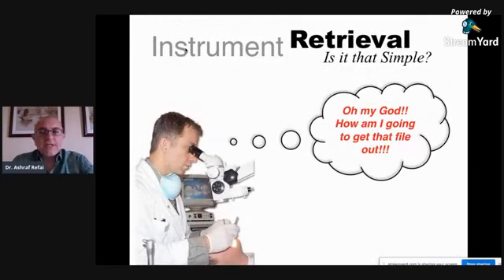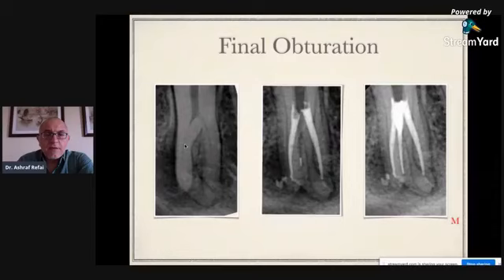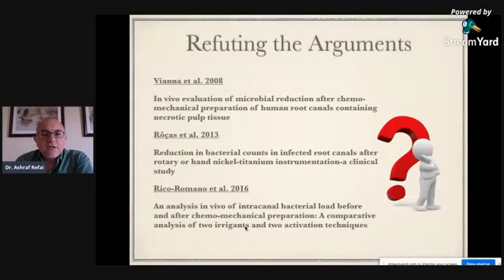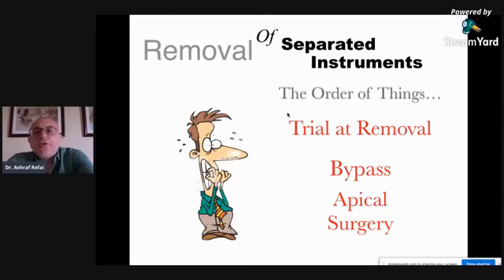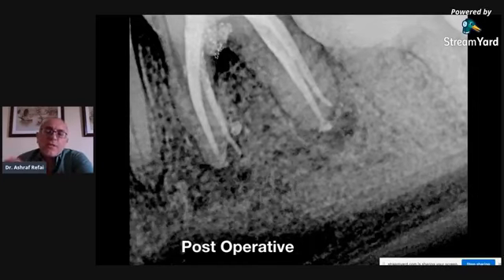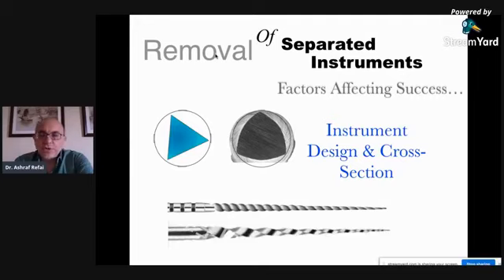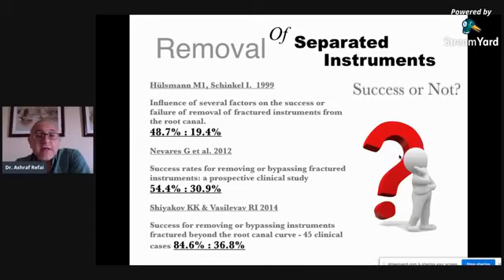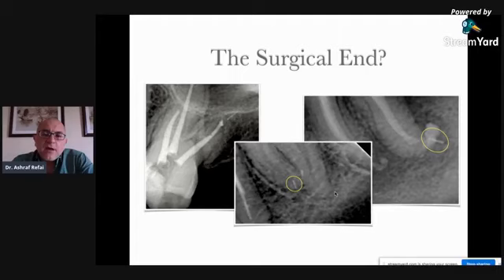Removal Of Separated Instrument in Endodontics